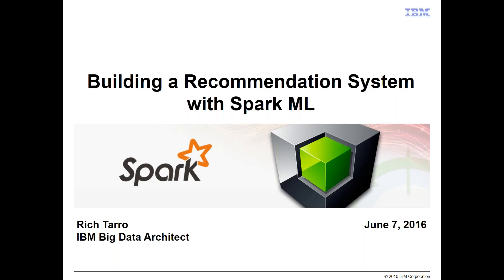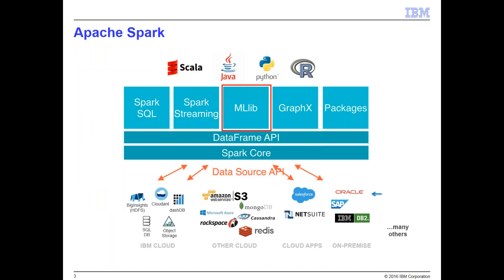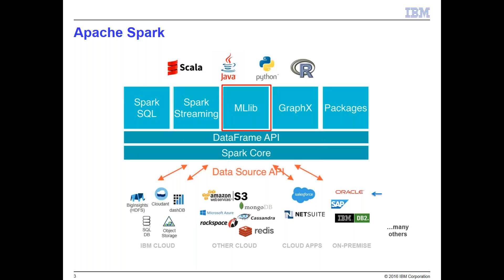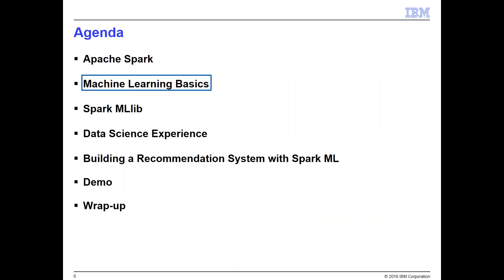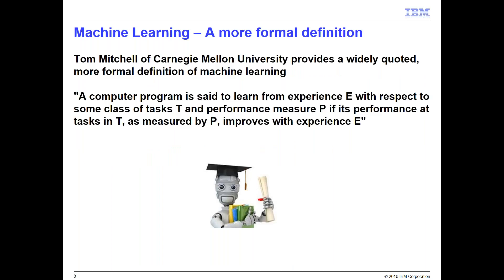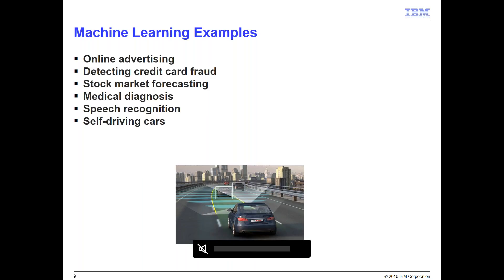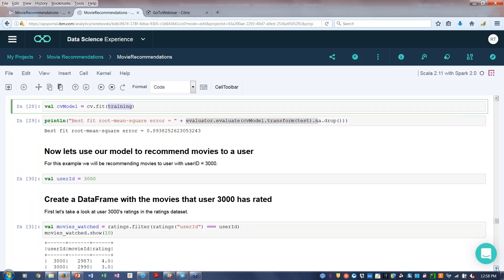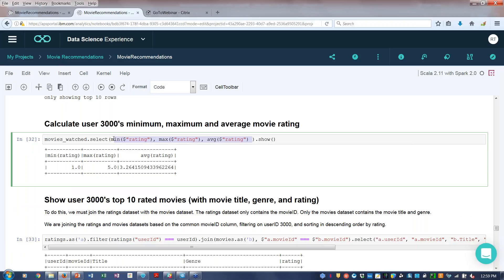Building a Recommendation Engine for Movies with Spark ML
Machine learning, which is commonly defined as the method of allowing computers to learn without being explicitly programmed, is enabling systems to learn, reason and engage with us in a more natural and personalized way. These systems get smarter and more customized through interactions with data, devices and people. Apache Spark’s machine learning (ML) library, makes practical machine learning scalable and easy. In this session, we will introduce machine learning concepts, overview Spark’s ML capabilities, discuss approaches to building systems to make product recommendations to consumers, and walk step by step through a demo showing how to build a movie recommendation system using Spark ML.